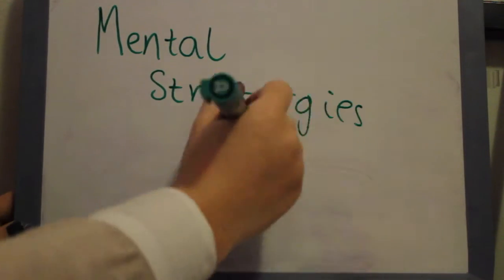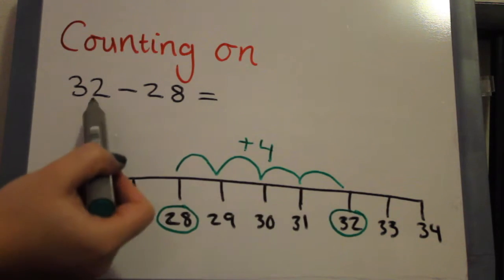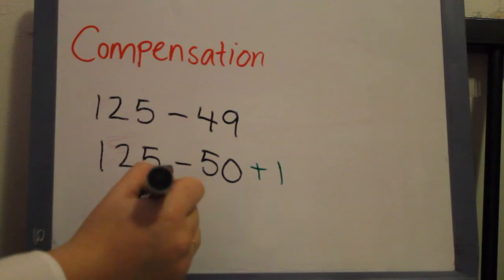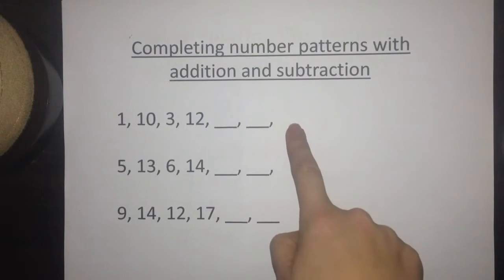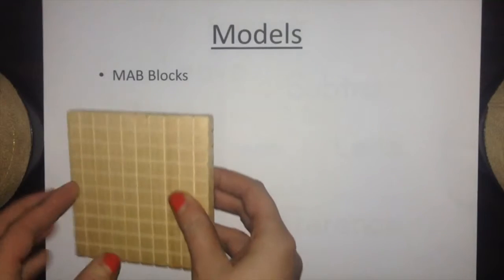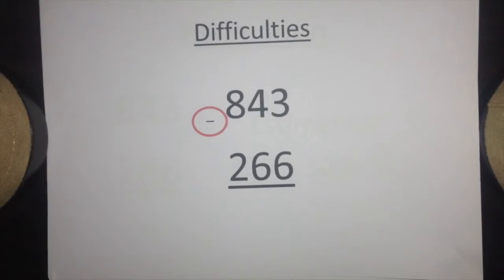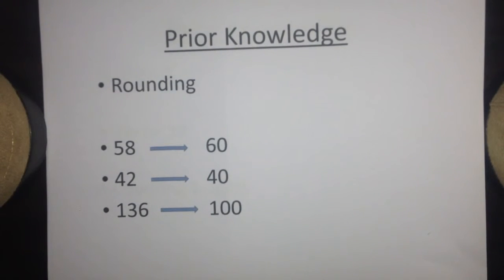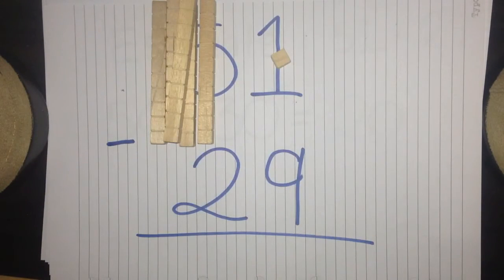Addition and Subtraction Part 2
Created for Victoria University.